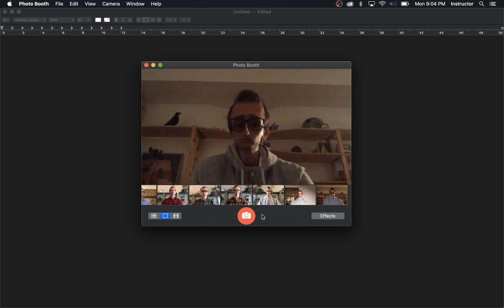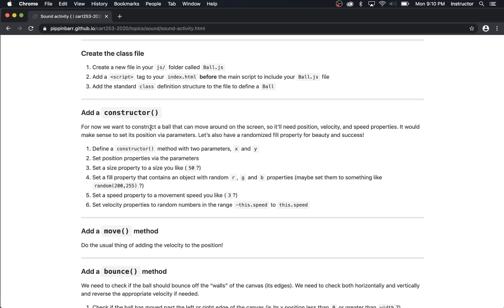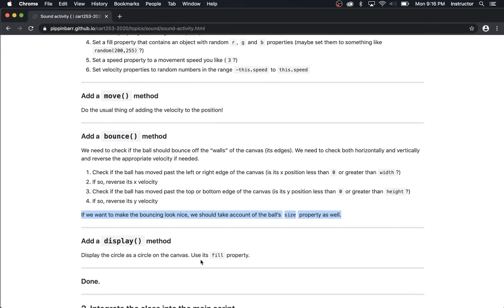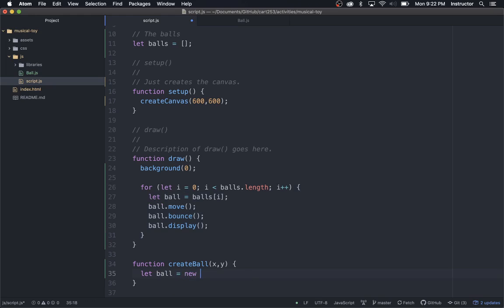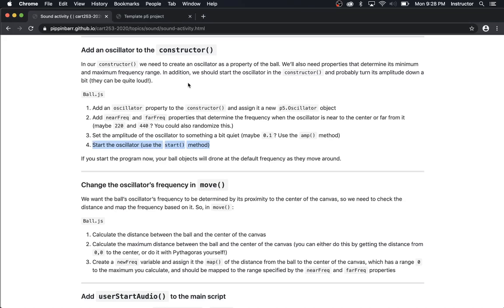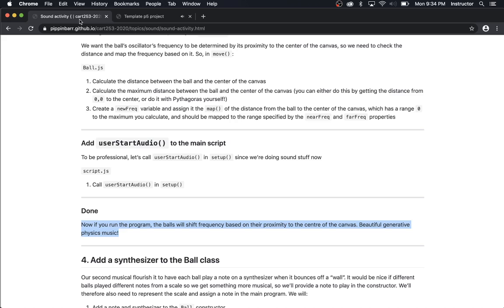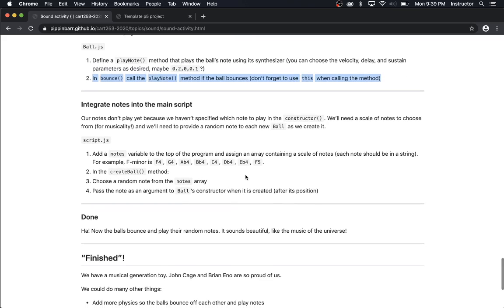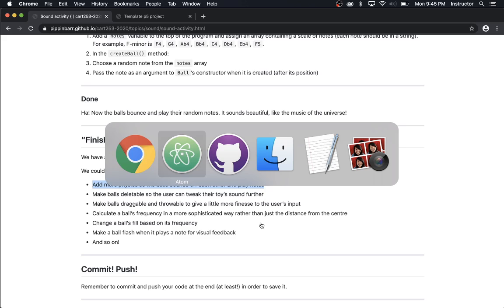10.5 Sound activity